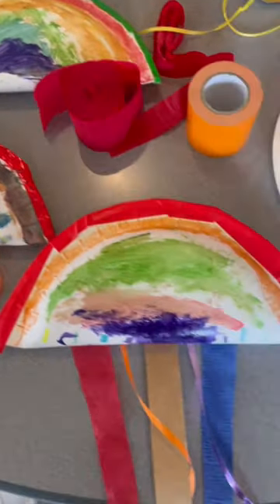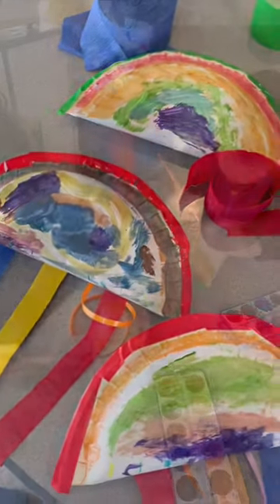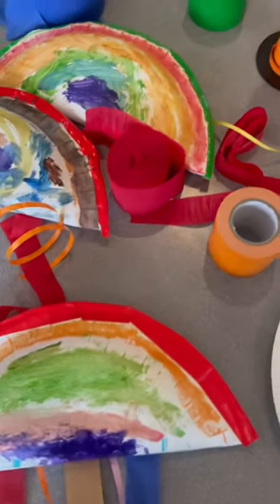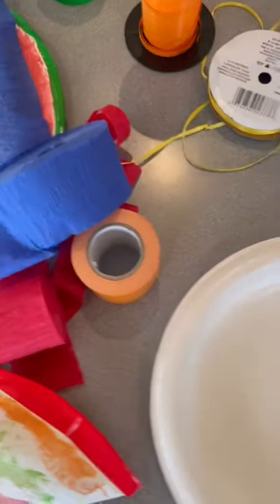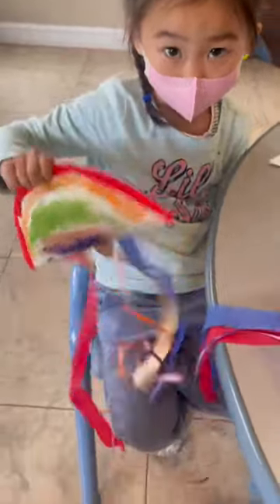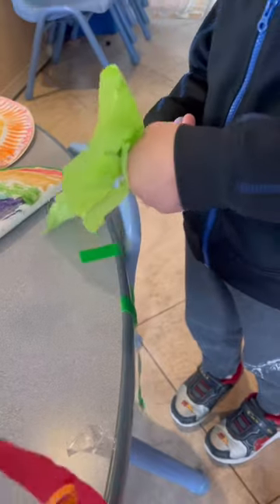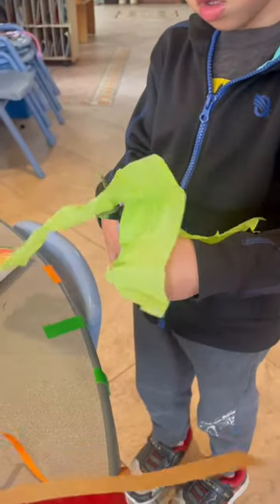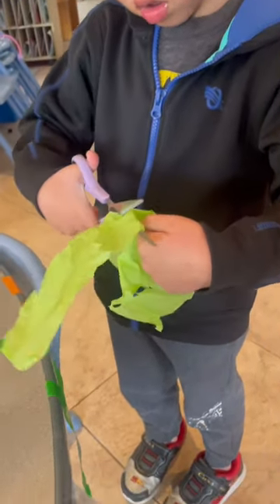Easy Rainbow Shakers activity